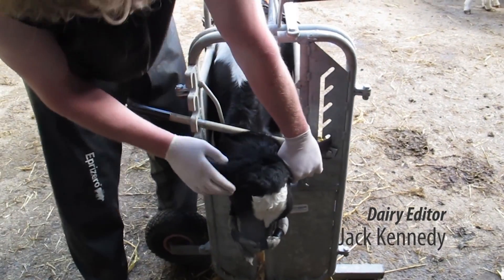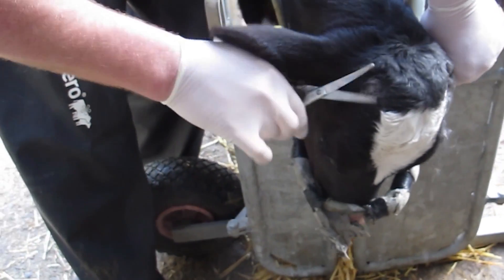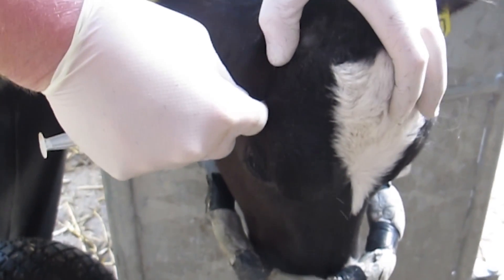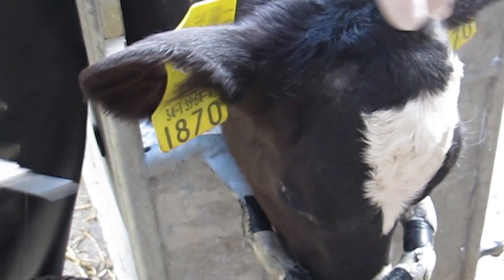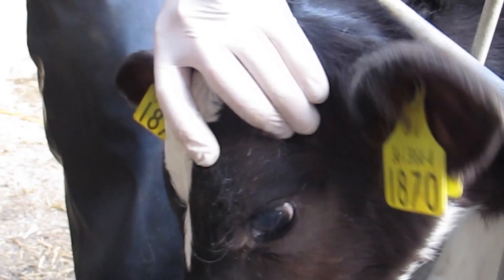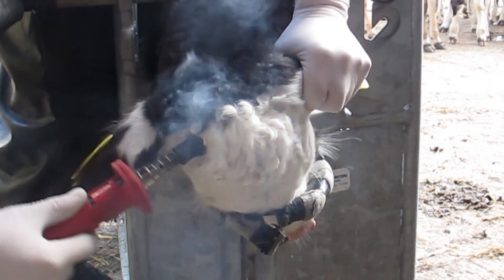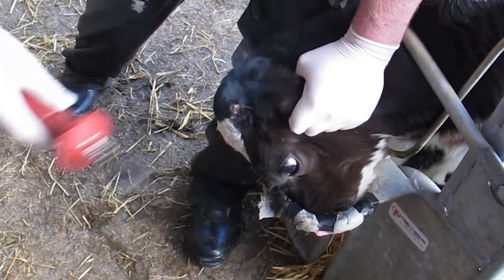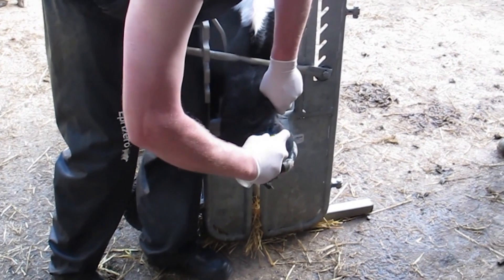Dairy Know-How: Dehorning calves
Dairy specialist Jack Kennedy explains how to dehorn a young calf.